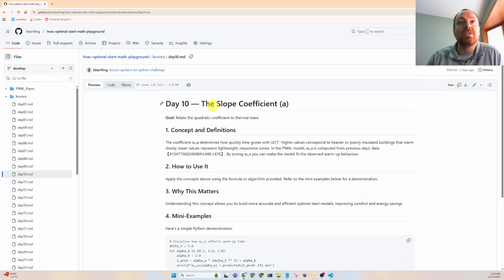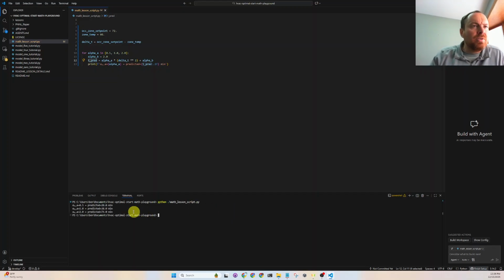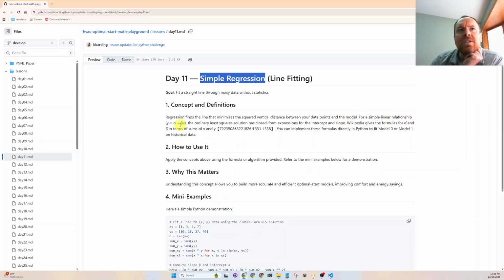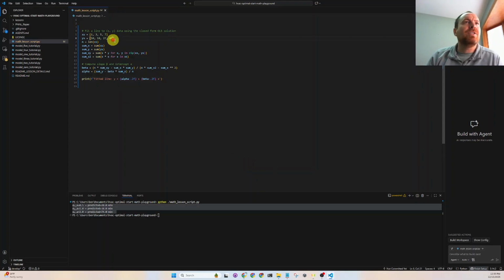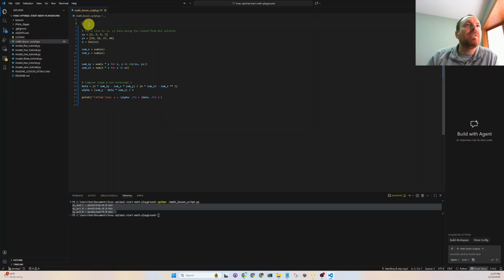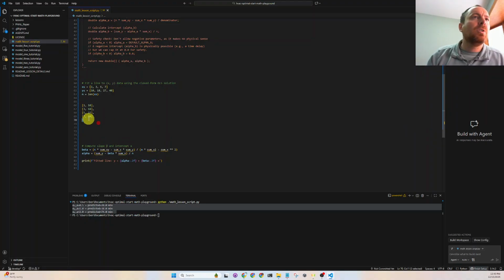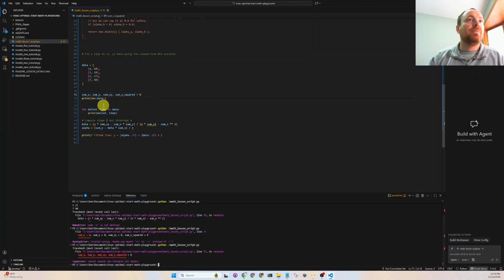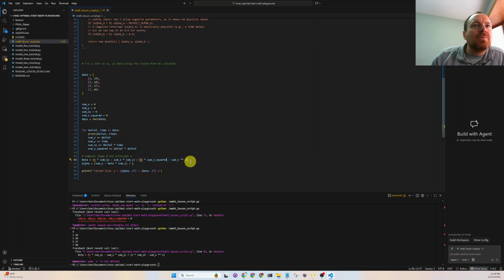Day 10 & 11: Quadratic Model Tuning and Simple Regression for Optimal Start (Python)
Welcome to Day 10 and Day 11 of the Optimal-Start Math with Python Crash Course.

In this combined lesson, we go deeper into PNNL Model 1 by breaking down the two most important pieces of the quadratic optimal-start equation:

• The slope coefficient (a), which represents building thermal mass
• Simple regression, which is how we actually calculate those coefficients from real data

This video connects HVAC intuition to algebra — showing how heavier buildings naturally warm slower and how regression lets the model self-tune using historical warm-up data.

By the end of this lesson, you’ll understand why quadratic models outperform linear models during deep setbacks and how to compute the coefficients yourself using only high-school-level algebra and basic Python.

• What the quadratic slope coefficient (a) physically represents
• Why higher a values mean slower warm-ups
• How exterior and high-mass zones affect optimal-start timing
• How simple regression works without statistics or ML libraries
• How to compute slope and intercept using closed-form equations
• Why least-squares regression is used for self-tuning HVAC models

This lesson builds directly on earlier days and sets the stage for fully self-tuning optimal-start algorithms used in modern BAS platforms.

• BAS technicians moving into analytics and optimization
• Controls programmers learning the math behind optimal start
• HVAC engineers wanting practical regression examples
• Anyone curious how PNNL models actually work under the hood

Assignments Covered

Day 10

1. Explore how changing the slope coefficient affects warm-up time
2. Relate coefficient values to real building behavior

Day 11

1. Fit a line to historical data using algebra
2. Compute slope and intercept manually
3. Understand why squared error is used in regression

This is where the math starts to feel real — and yes, it does start getting harder here. You’re officially past the “toy examples” and into real self-tuning control logic.